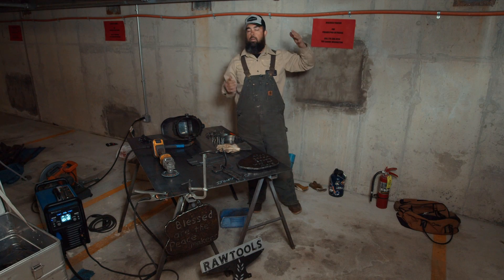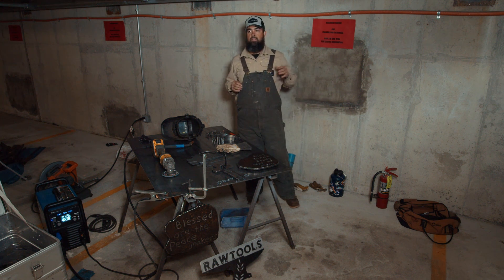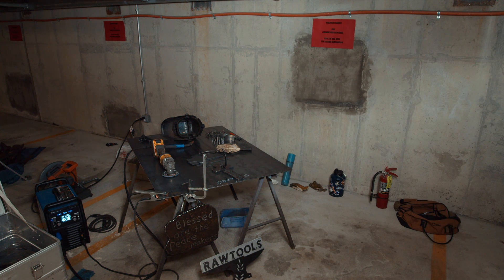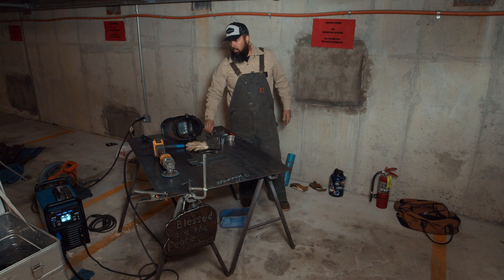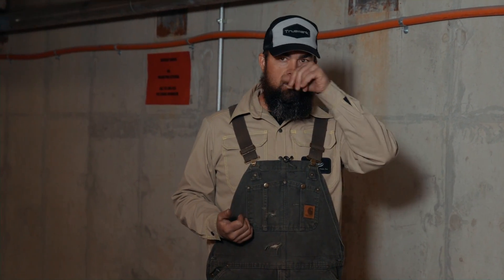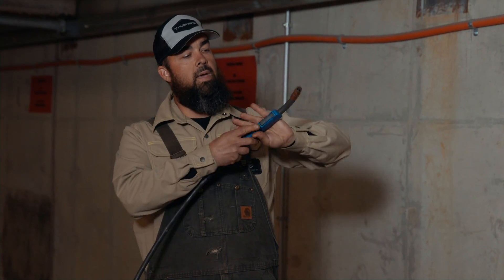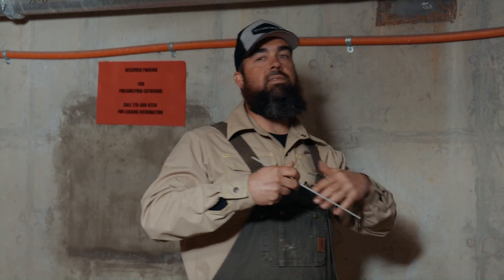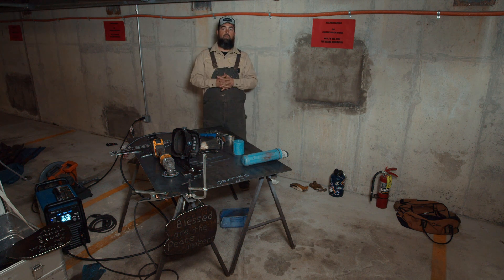Welding demonstration with RAWtools Philly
Here's a welding demo showing how we take the metal from guns and make art of it... with our friend Drew Petty!